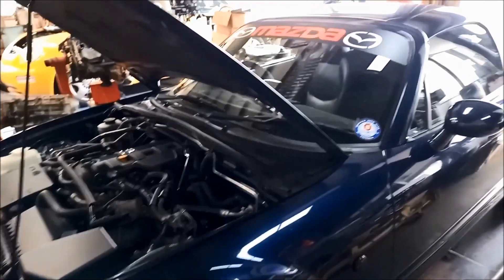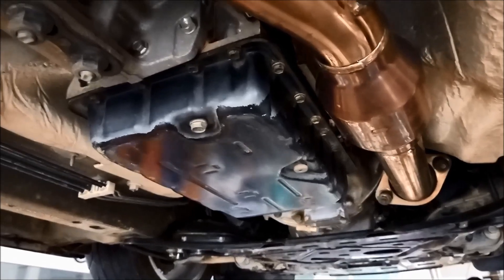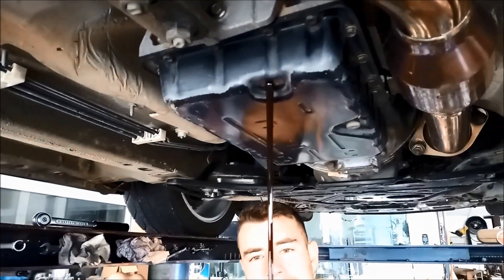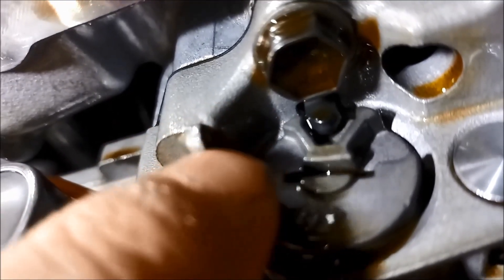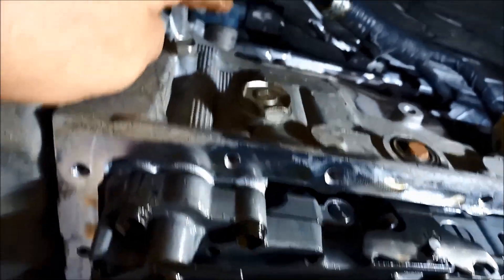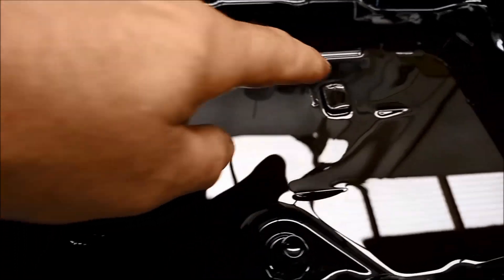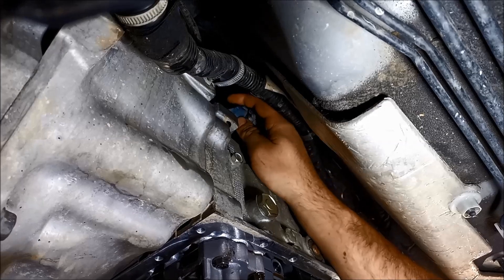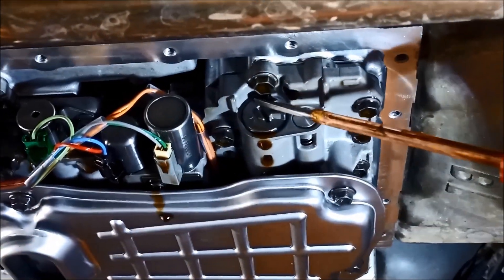Mazda MX5 Miata SJ6AEL How Service & Adjust Transmission 6 Speed Automatic Adjust Regulator Valve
A760E, A760F, A760H, A761E, TB-61SN, SJ6A-EL Automatic Transmission Service and adjust Pressure Regulator Valve to help increase pressure/boost pressure  for better shift feel

ewffiHwh3792wyp9y2yr723#%%&%ÊADG$^^$$^#$%^$%&